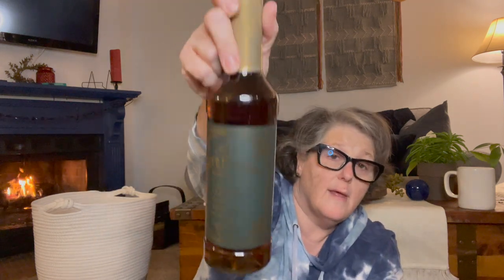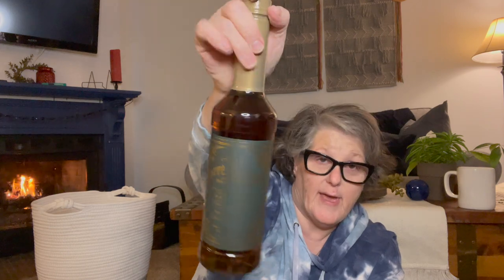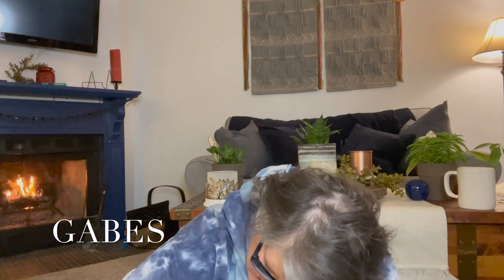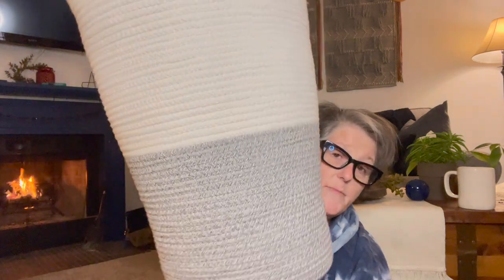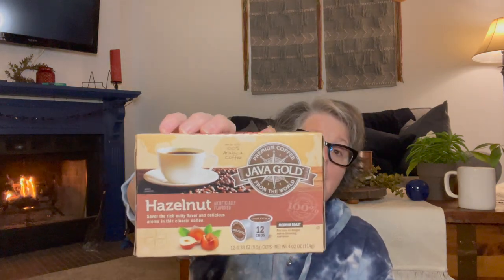Multi Store Discount Haul